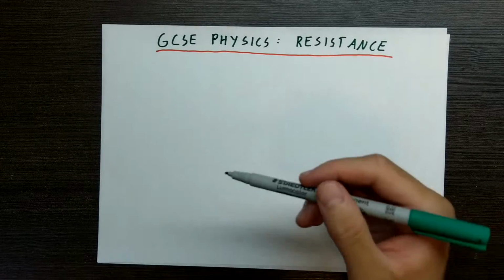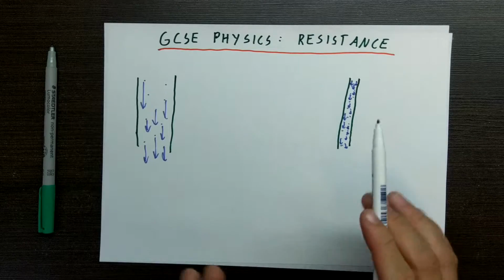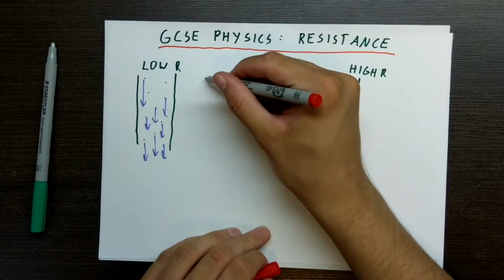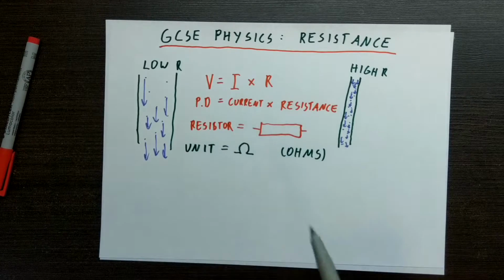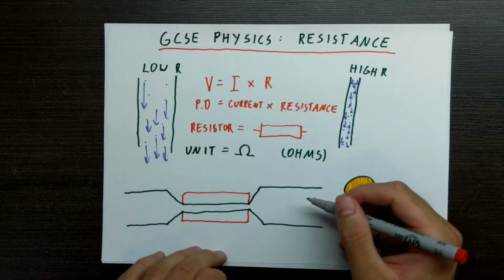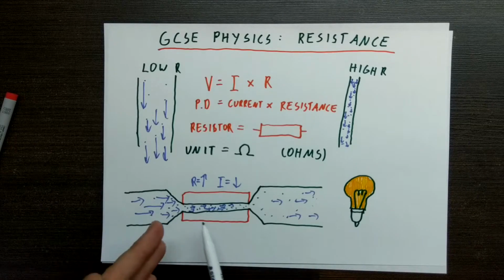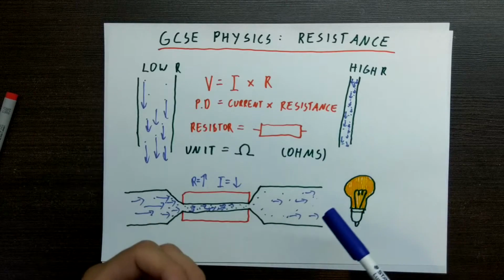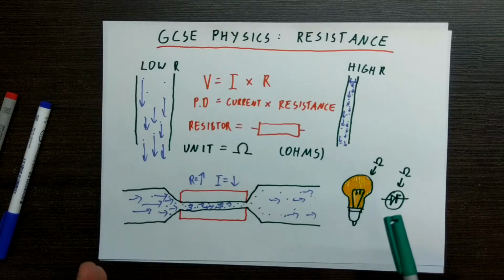GCSE Physics Resistance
Hello everyone! Today I prepared a video on another major concept in circuits an electricity. I will explain what resistance is and how to get your head around it! I will also show you the purpose of introducing resistance to circuit and main equation connecting resistance to potential difference and current. Check it out!